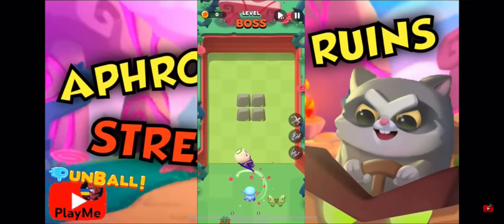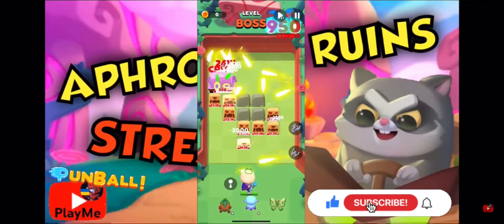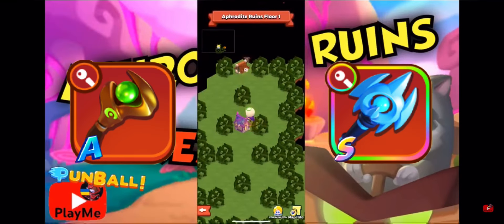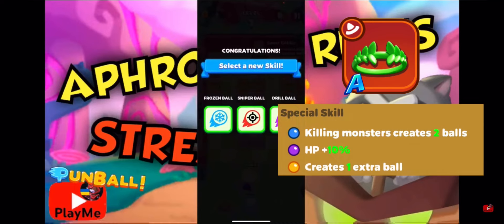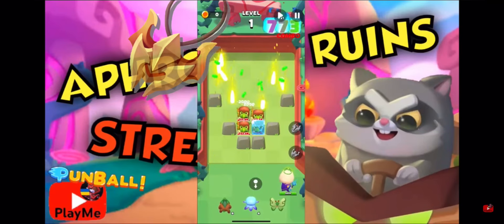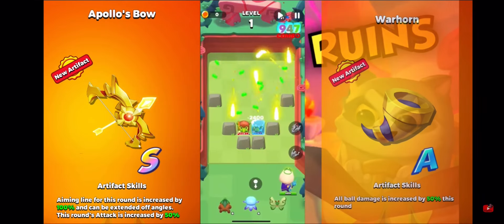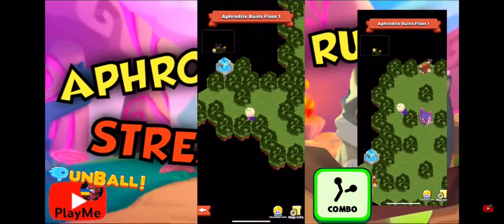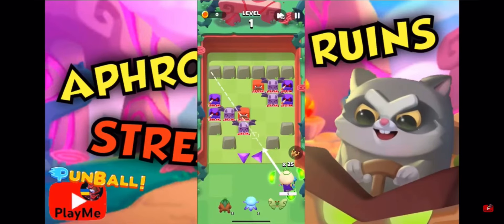PunBall: Guide for Ruins with Tips | Aphrodite Ruins